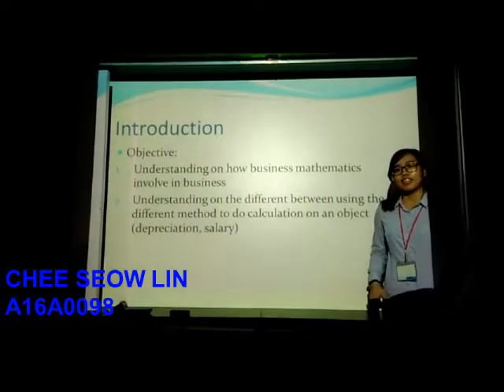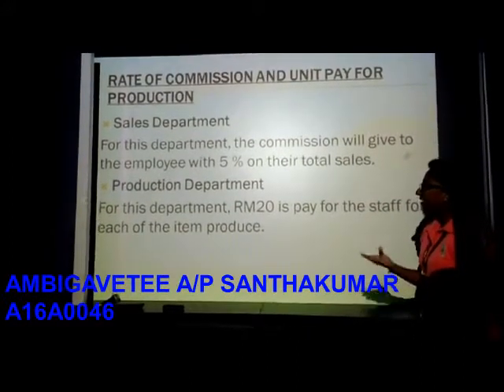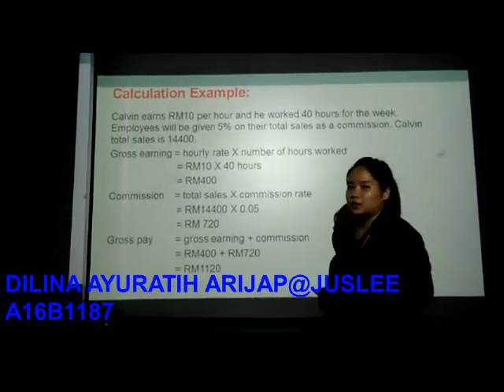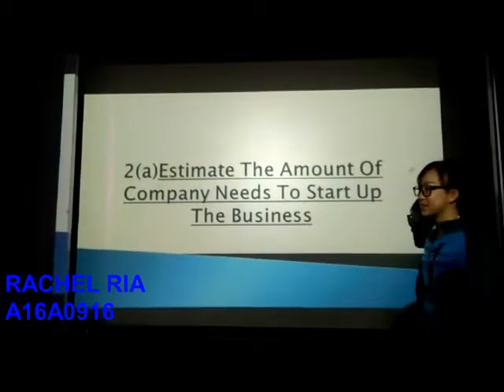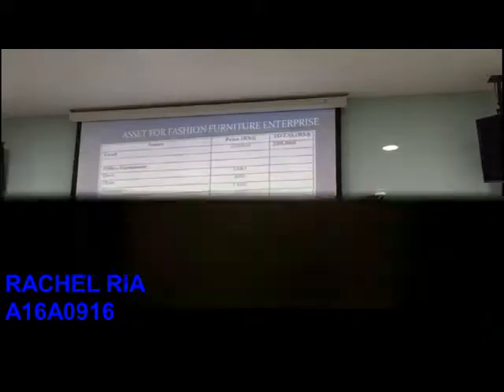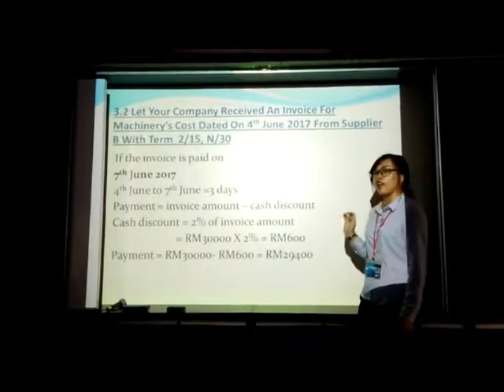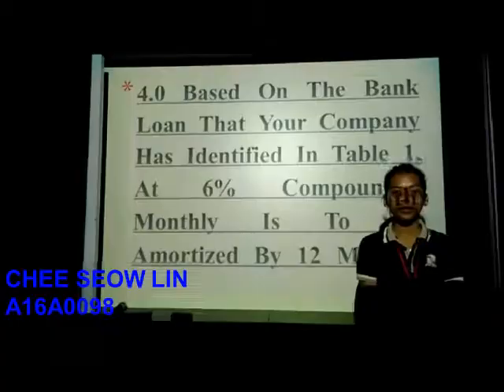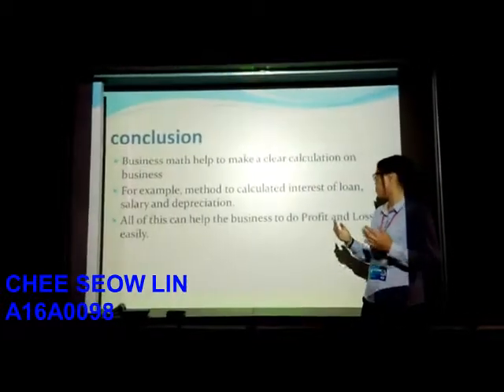business mathematics assignment video